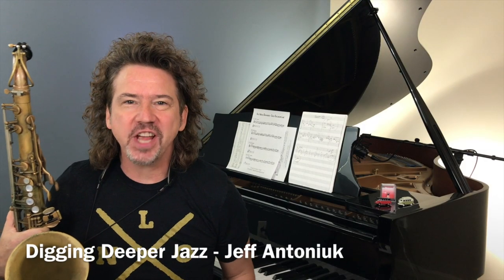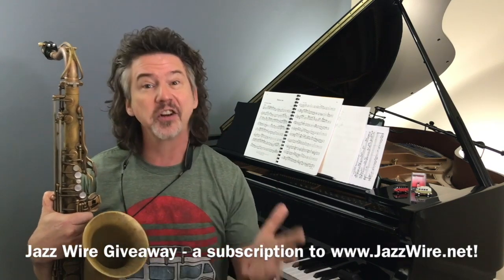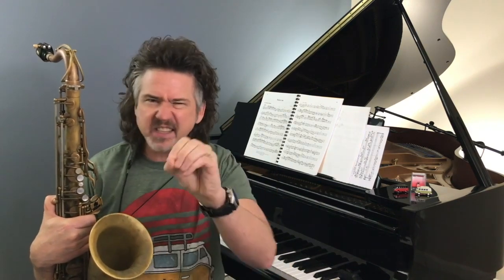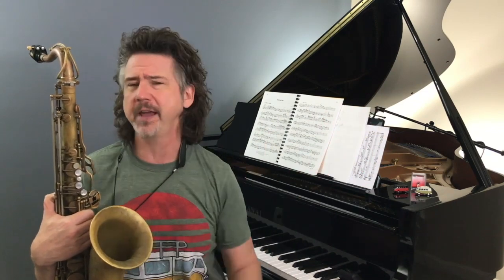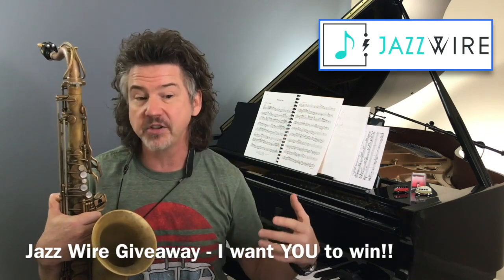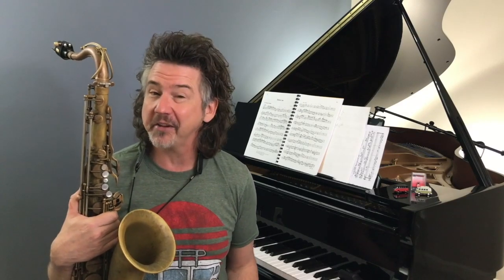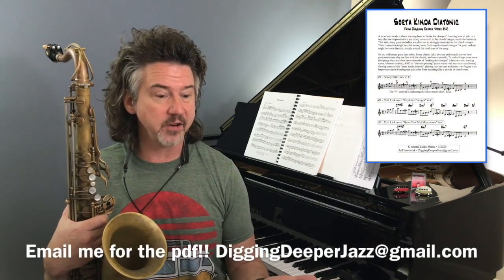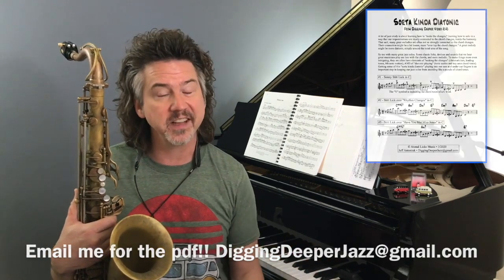Digging Deeper #163 - "Sorta Kinda Diatonic" & Have You Met Miss Jones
FOR ALL INSTRUMENTS - Welcome to DIGGING DEEPER. In video #163, Jeff shares a deep secret that players like Sonny Stitt and Kenny Dorham and Oscar Peterson shared . . . the idea that playing "sorta kinda diatonic" can sound amazing! Let's figure out what this is, why it works, and how to do it ourselves.

• Write us for the pdf for this Digging Deeper Jazz video at DiggingDeeperJazz @ gmail.com